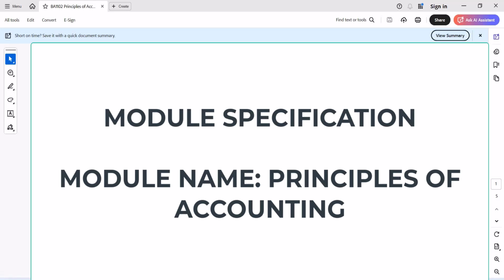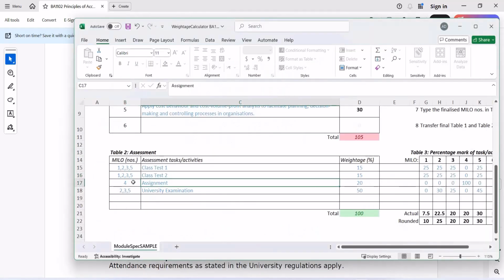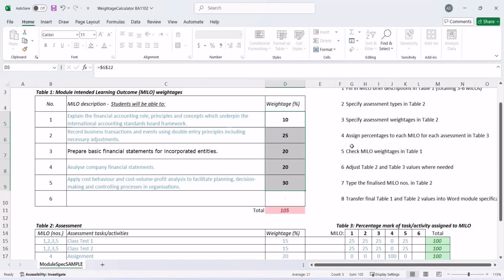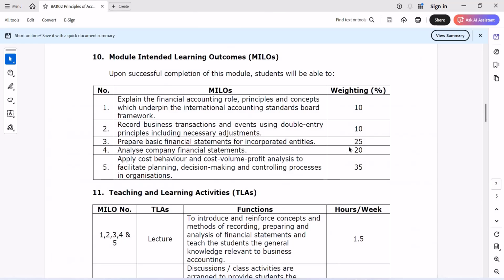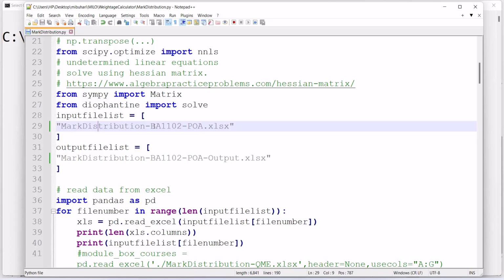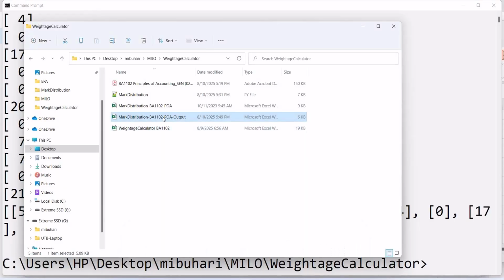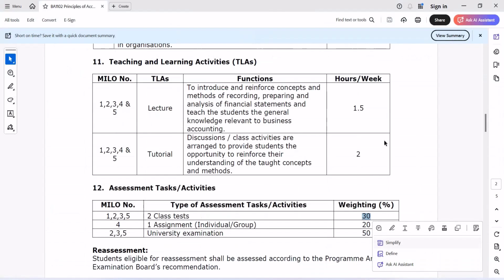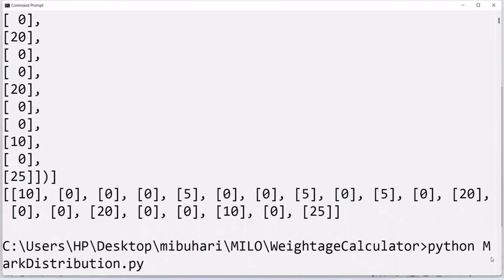Mark Distribution for MILOs from module specification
Shows how to calculate MILO Weightage for individual assessments, given the module specification.